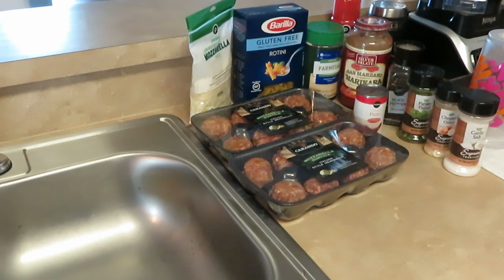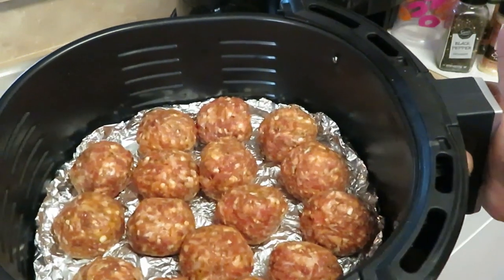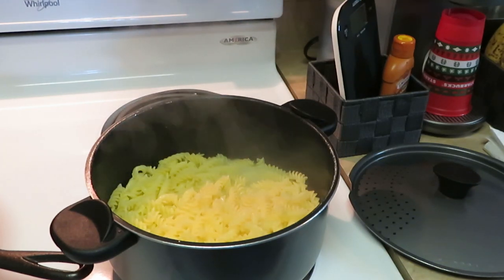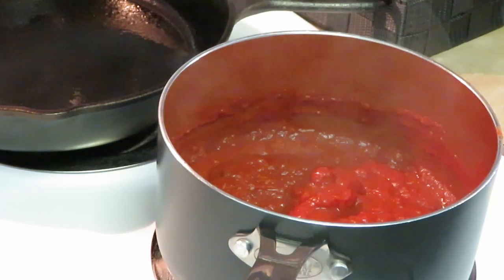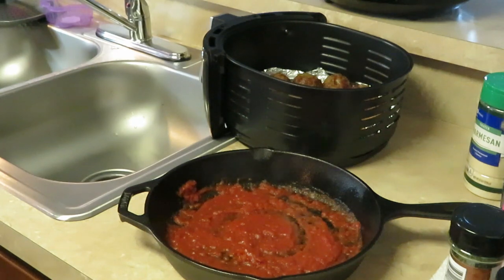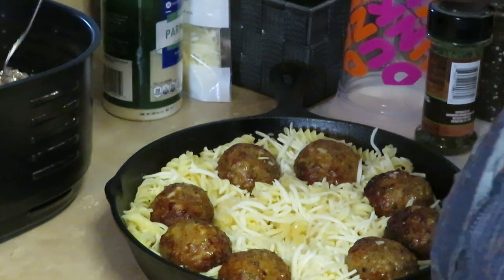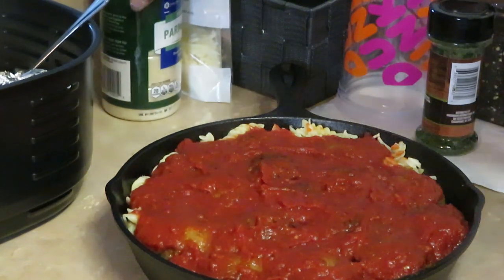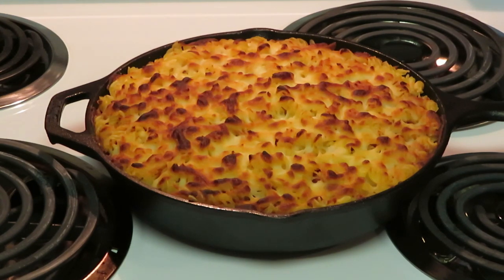Meatball | Lasagna |Skillet Recipe | Arickamisha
I made my meatball lasagna and wanted to share it with everyone!